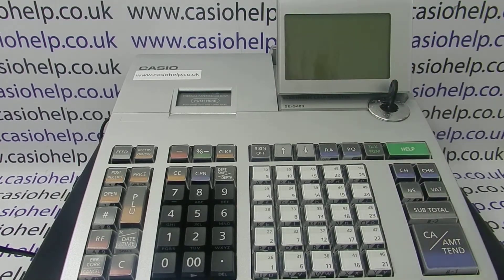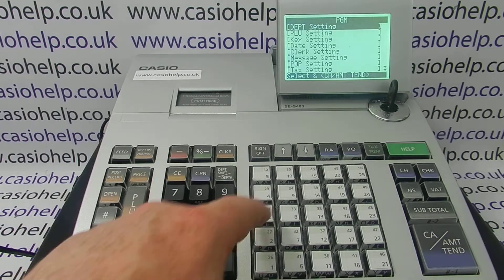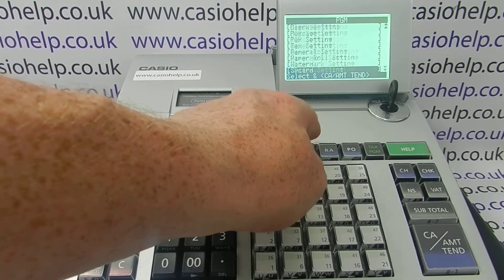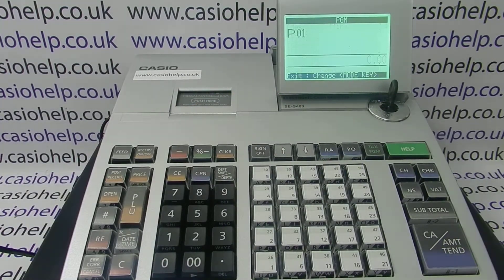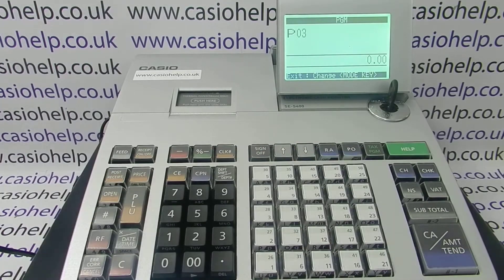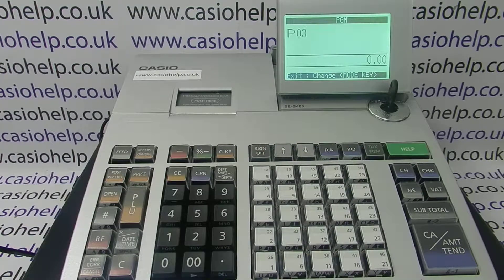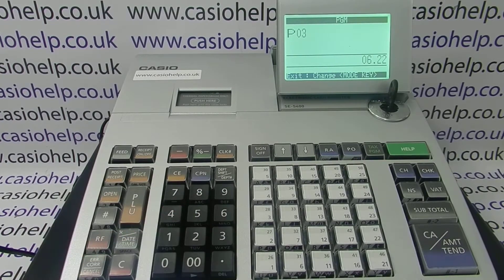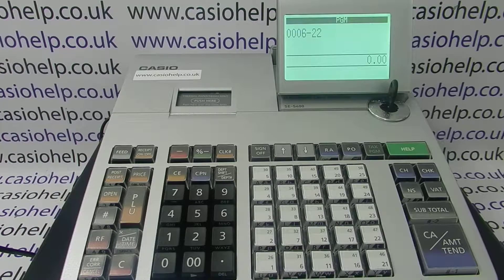How To Program The Copy Receipt Function Casio SE-S400 SE-S800 PCR-T500 PCR-T520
How To Program The Copy Receipt Function On The Casio SE-S400 SE-S800 PCR-T500 PCR-T520 Cash Register